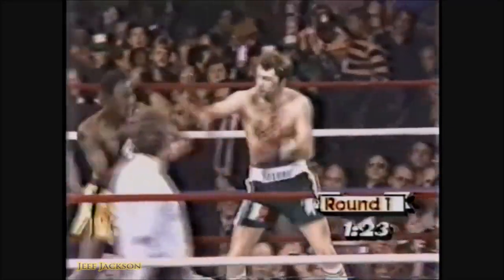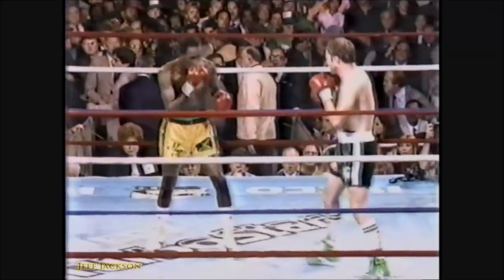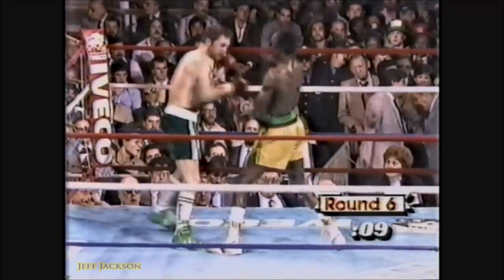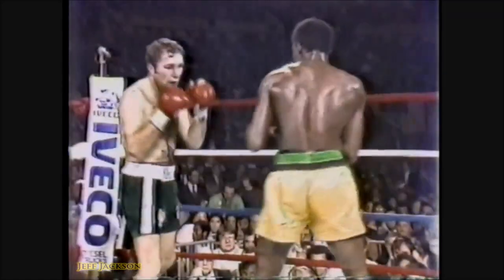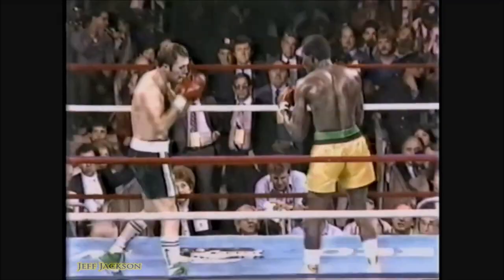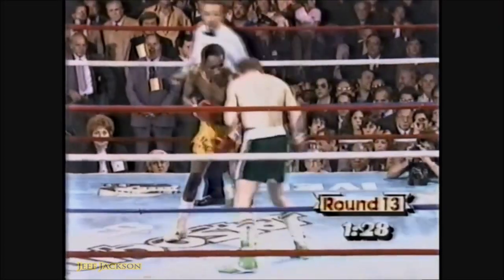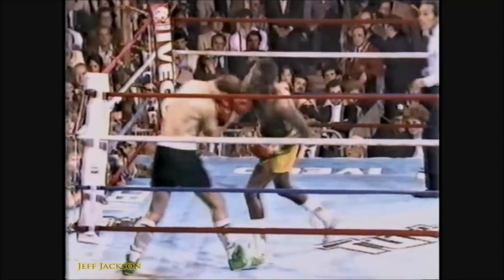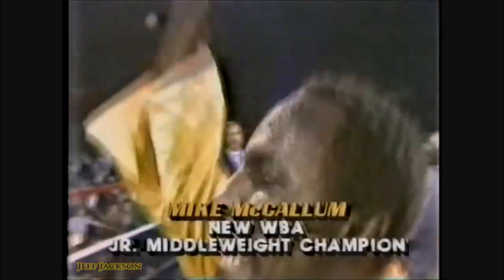Mike McCallum vs Sean Mannion - Highlights (BODYSNATCHER)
October 19th, 1984. Undefeated Mike McCallum aka “The Bodysnatcher” took on “Irish” Sean Mannion for the vacant WBA Light Middleweight Championship. It was the main undercard fight for the Marvin Hagler vs Mustafa Hamsho II main event with the IBF, WBA & WBC Middleweight Titles on the line.

This fight marked the first time in history where 2 women (and incidentally both named Carol) judged a world title fight; Carol Polis and Carol Castellano while the 3rd judge was Johnny LoBianco.

For both McCallum and Mannion, it was their first world title opportunity.

Prefight records; McCallum 21(19)-0, Mannion 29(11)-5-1.

Going into the fight, Mannion had defeated top oppositions such as Gary Guiden, In Chul Baek, Jimmy Corkum & Rocky Fratto while McCallum had notable wins over Jimmy Heair & Ayub Kalule.

Overall, both 27 year olds produced a tremendous fight but McCallum’s superb craft and talent triumphed over the tough Mannion who showcased unparalleled determination. It was by no means a one sided affair despite the fact that McCallum had evidently won nearly every round.

From rounds 1 to 8, both traded combinations at an intense rate and had their moments each but McCallum was evidently more effective in most of the exchanges.

In round 9, McCallum was rocked by a hard and blinding left hand shot.

In round 10, McCallum realized he did not have his gum shield on as it was left near the turnbuckle in his corner just as the round began. He turned back and put it on before approaching Mannion at ring center. Mannion was later shoved to the canvas by McCallum whom referee Tony Perez cautioned but no point was deducted.

In round 12, Mannion was jarred with a pulverizing right uppercut followed by a barrage of hard shots with a little more than 10 seconds left to the bell.

In round 13, Mannion was shaken up with a fusillade of punches upstairs and downstairs but somehow he managed to hang on and return fire after his legs turned wobbly for a moment.

Before the start of round 14, Mannion’s trainer Jimmy Connelly implored him to “...make this a barn fight, an alley fight!” as he was well aware that his man was well behind in the scorecards.

In round 15, both warriors finished the fight in an explosive manner to the thunderous reaction of the exhilarated crowd. Mannion’s head was rocked back a number of times courtesy of a few salvos of power punches by the Kingston-born masterboxer but somehow the quintessential tough Irishman stayed on his feet and made to the final bell.

After 45 minutes of thunderous tactical action, The Bodysnatcher became the 23rd WBA Light Middleweight Champion and the first ever Jamaican World Champion via lopsided UD15 with scores of 150-134, 149-136 & 149-133.

The Irishman’s vaunted chin was in full display as he took unbelievable amount of punishment from the hard punching McCallum for 15 grueling rounds and held on till the end.

Mannion was never once knocked down in his 15 year career of 57 total bouts.